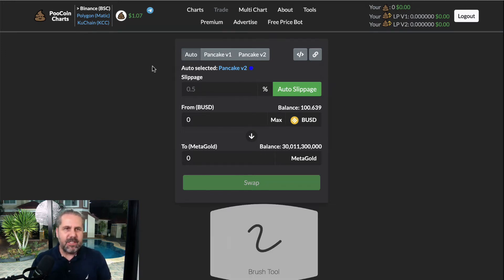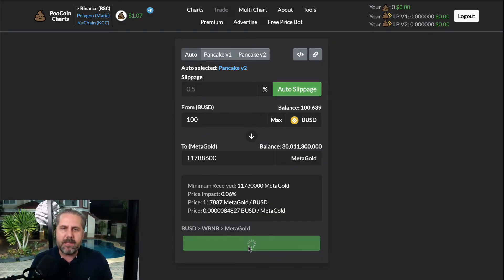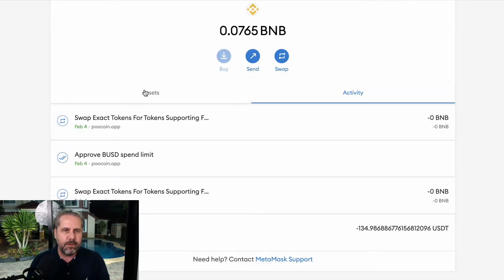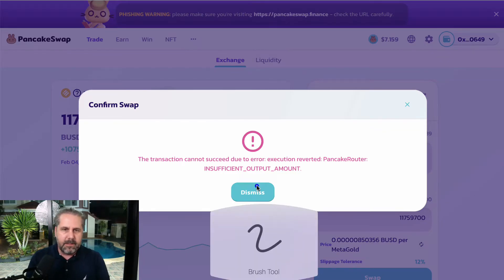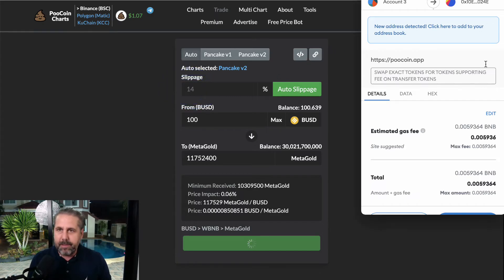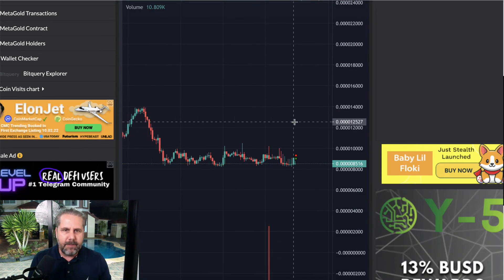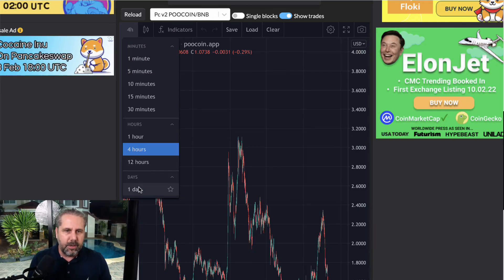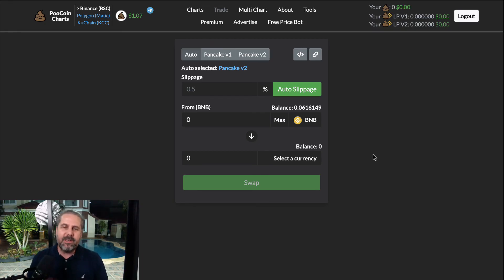Poocoin swap tutorial (how to trade in poocoin)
how to trade in poocoin

My 3 Wallets Live Trading Crypto

(Get $4,000 BONUS)